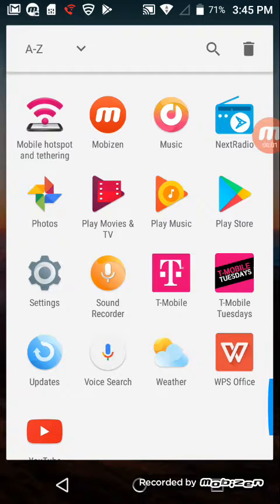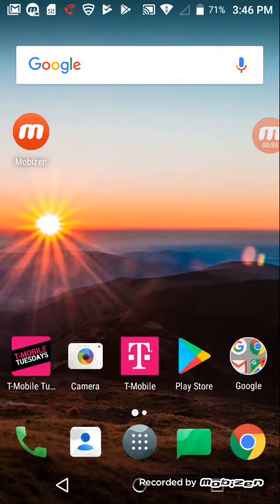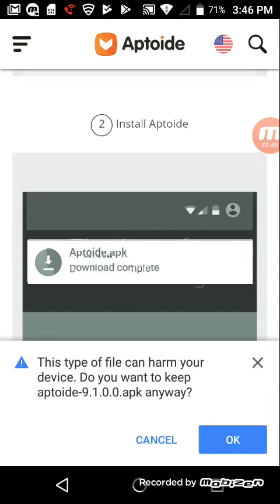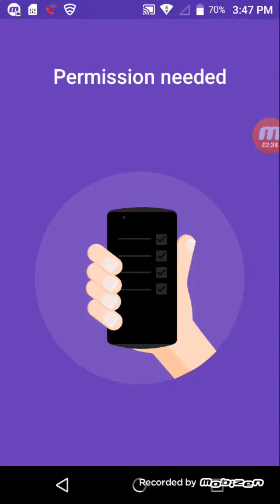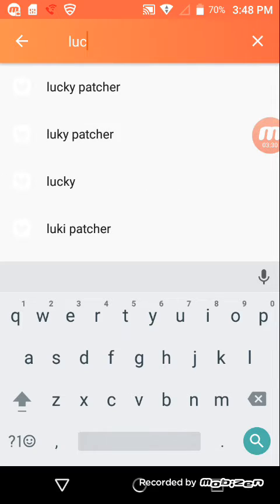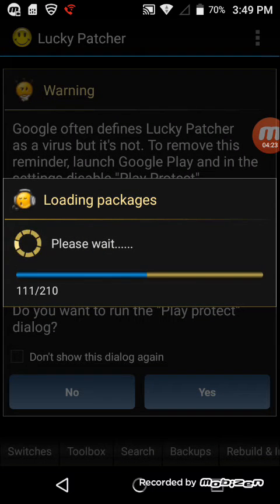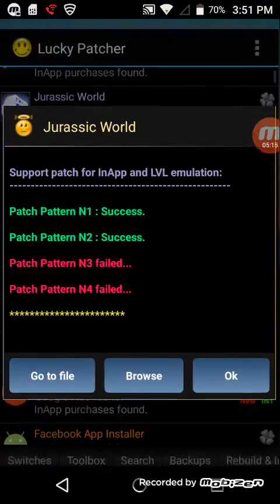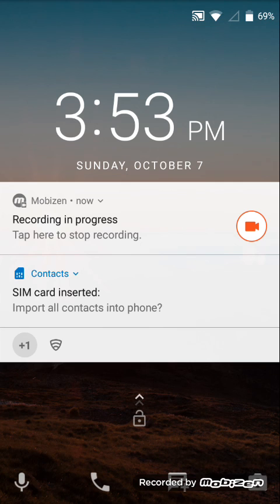Jurassic world account free part 1